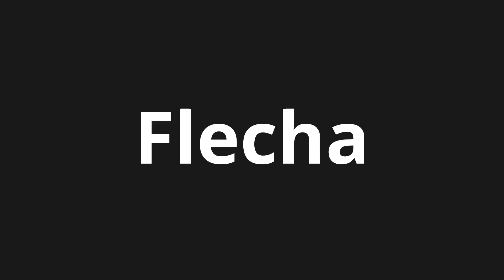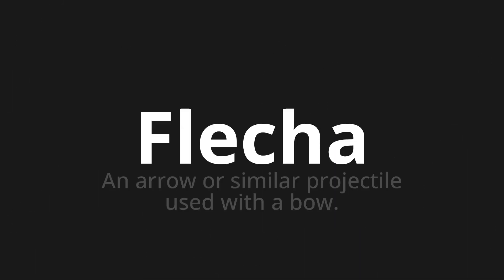How to pronounce Flecha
Master the Pronunciation of 'Flecha WHICH MEANS arrow' - which means : AN Arrow or similar project Used with a bow. 📝 with @PortuguesePronunciation 🎓🗣️ - [Your Guide to Portuguese]

Learn to pronounce 'Flecha' perfectly in Portuguese with our easy and engaging tutorial by @PortuguesePronunciation! 📖📽️ In this comprehensive video, we provide you with native speaker examples 🗣️👂 and phonetic breakdowns 🎵 to ensure you get the pronunciation just right.

How to say Arrow in Portuguese